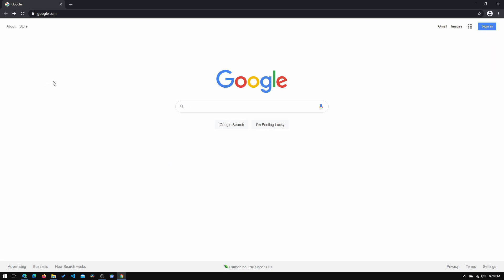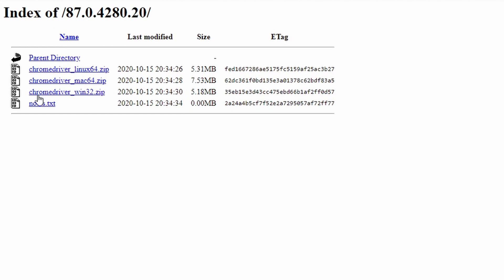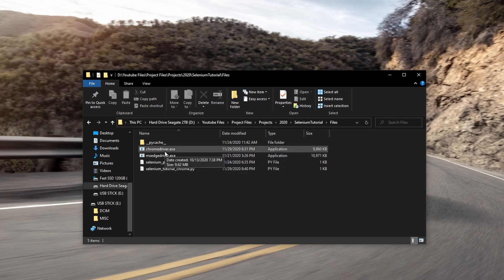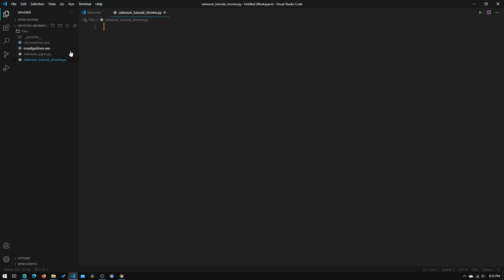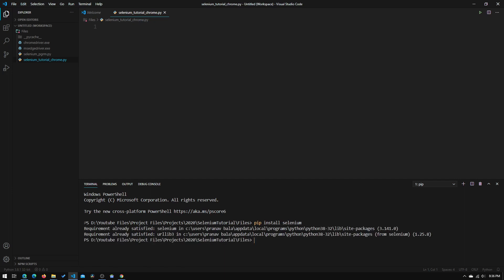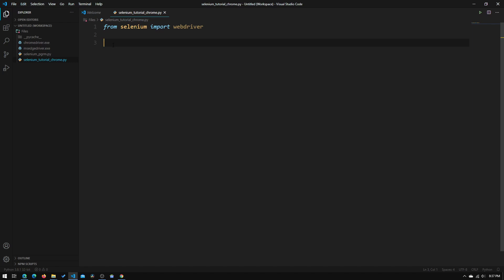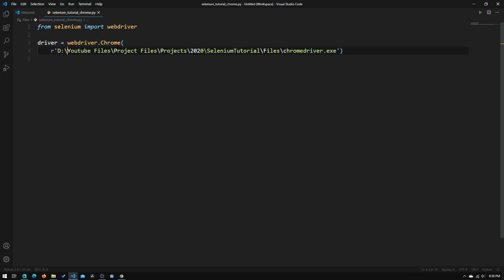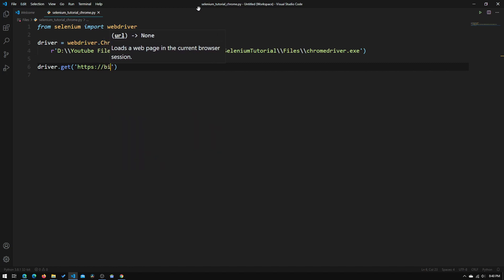Python Selenium Tutorial - Google Chrome Setup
Welcome to Tech Notebook!. In this video, I will be showing you how to set up the Selenium WebDriver with Google Chrome